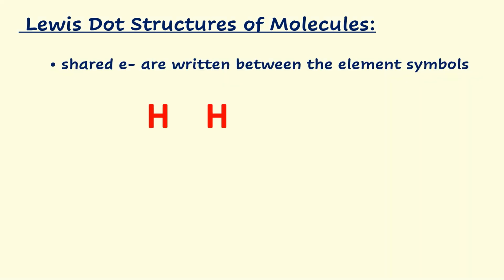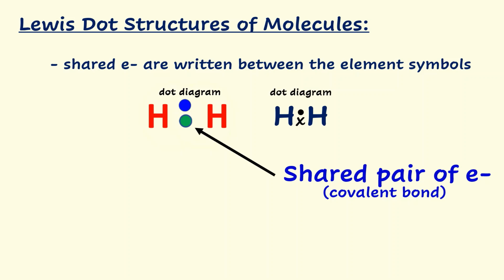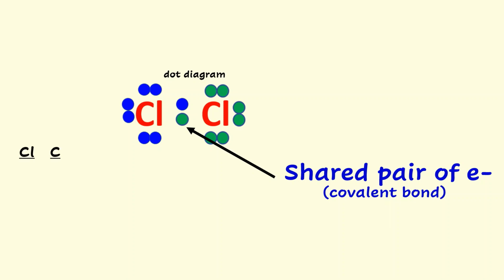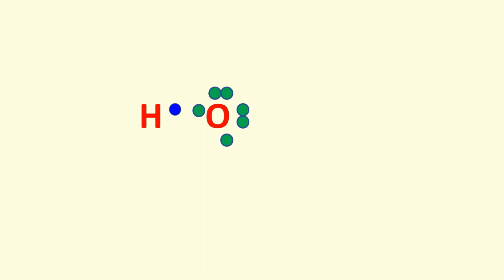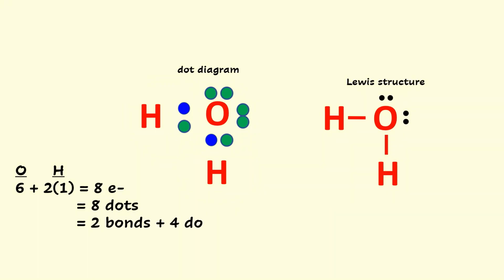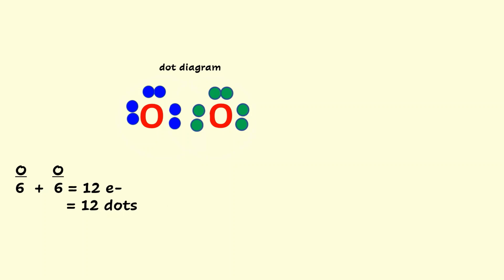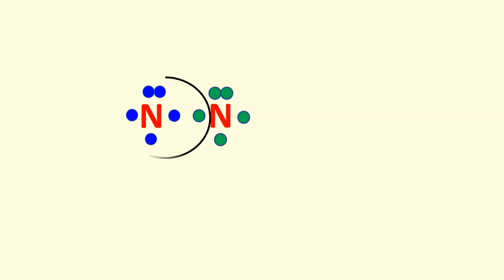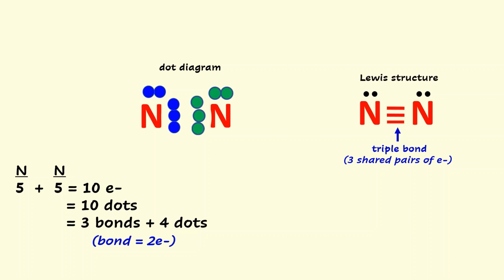Dot Diagrams & Lewis Structures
This introductory video shows how to write electron dot diagrams showing single, double and triple bonds, and how dot diagrams can be converted into Lewis structures.